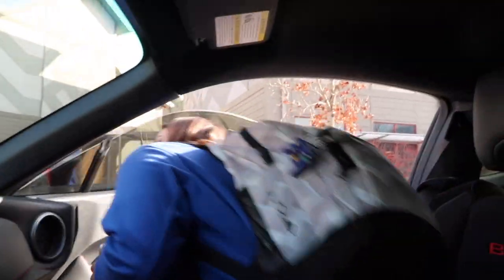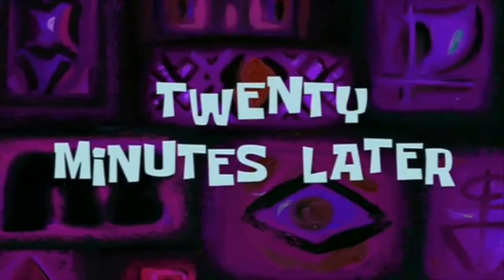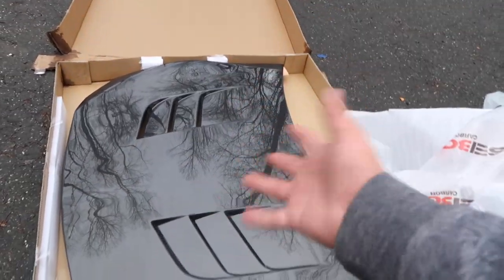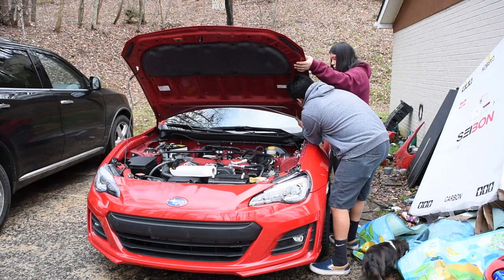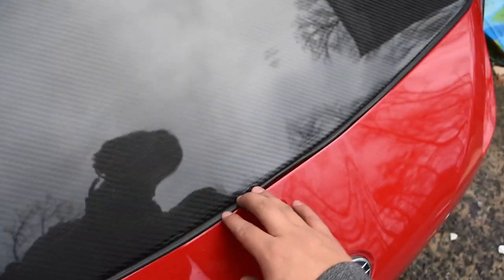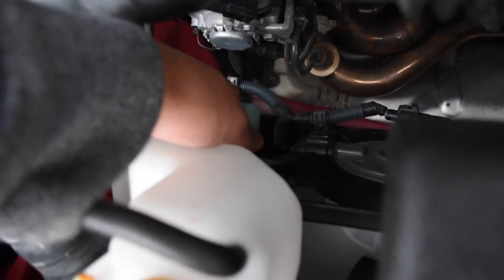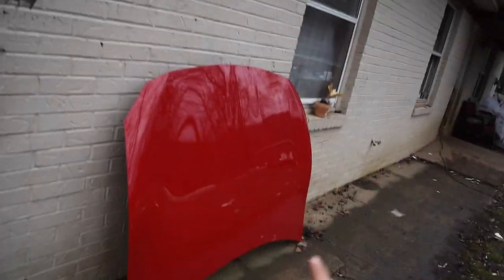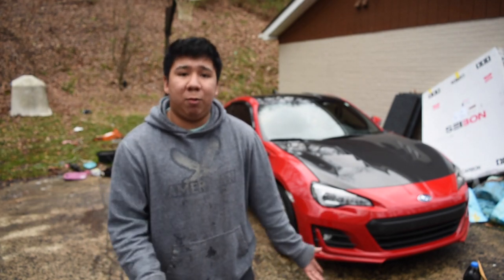Seibon Carbon Fiber Hood Install (TS Style) - Subaru BRZ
Songs:
Floppy Circus - "All The Happy Days"

My Camera Equipment:

Nikon D5500 + RODE VideoMic Go + Deadcat Windmuff

Canon G7X